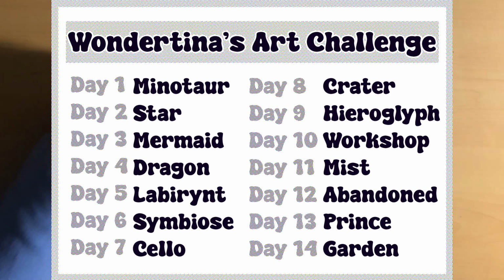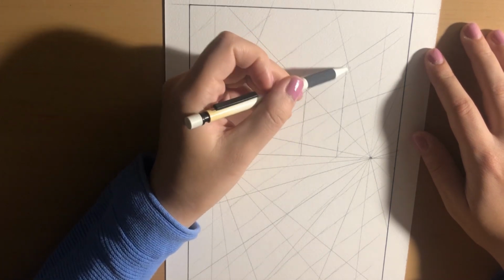Two Point Perspective | My art challenge Day 5